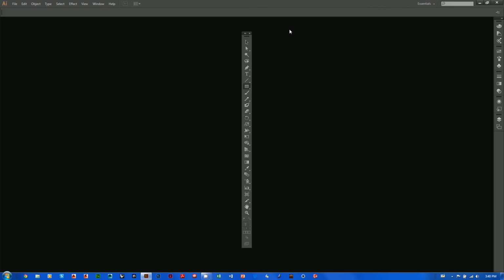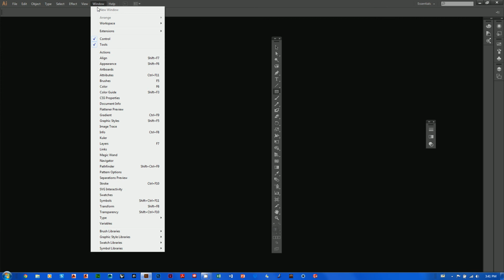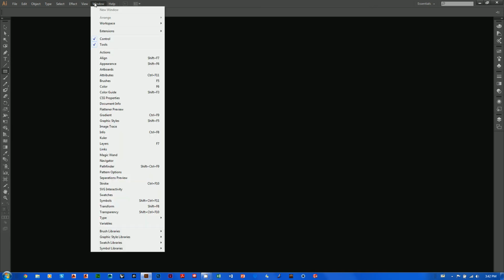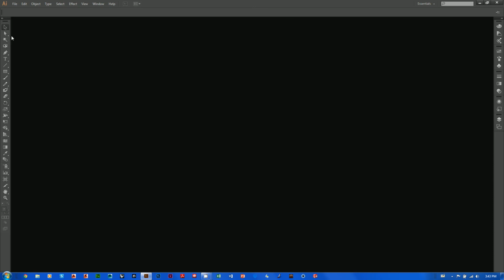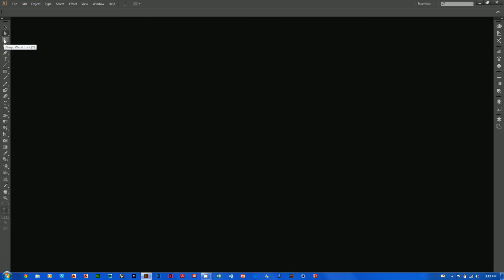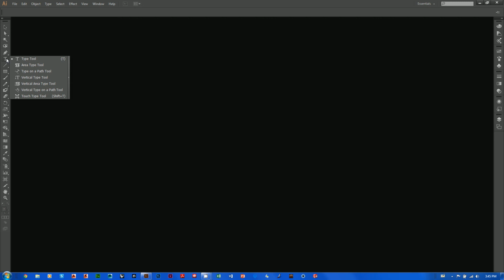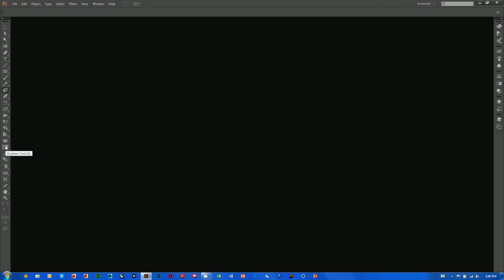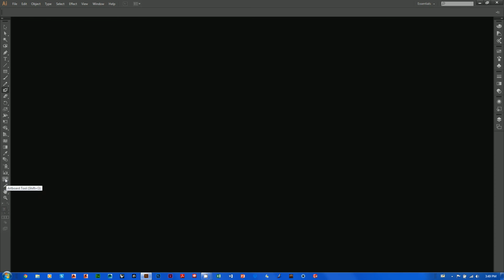Illustrator - Tool bar